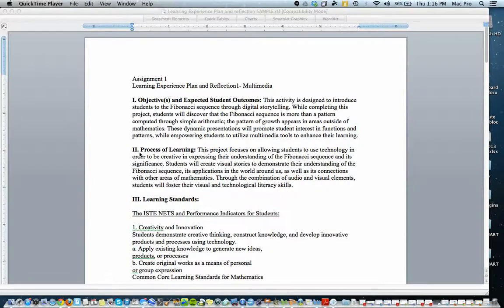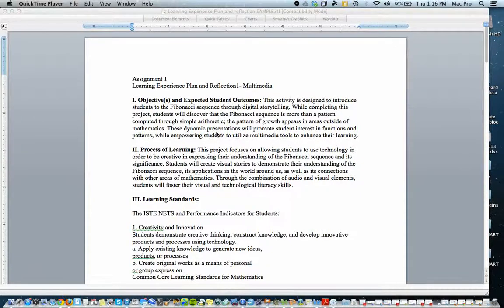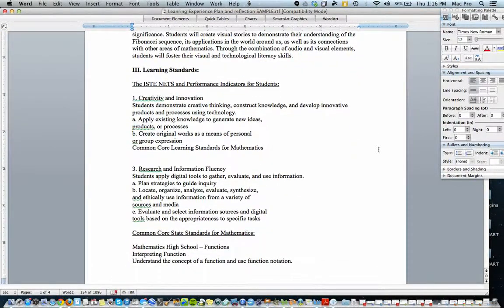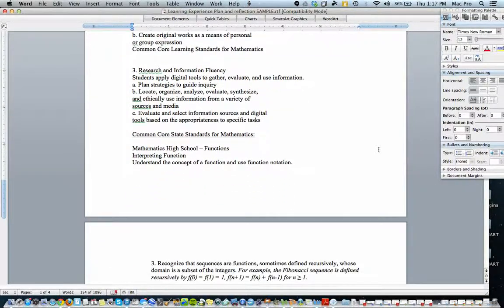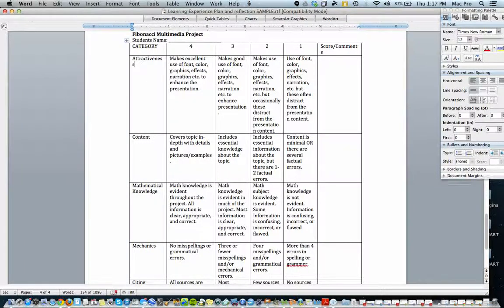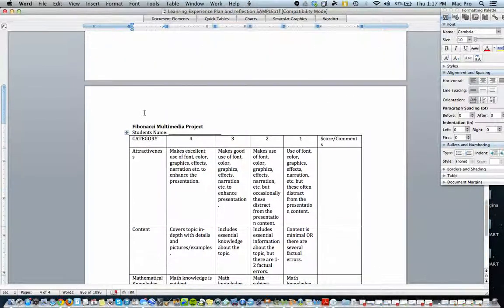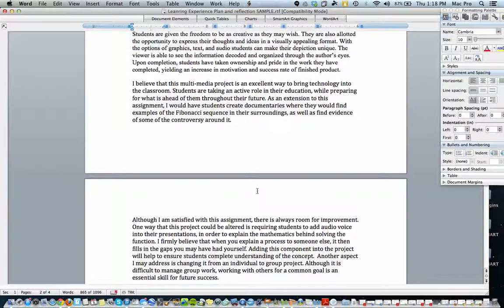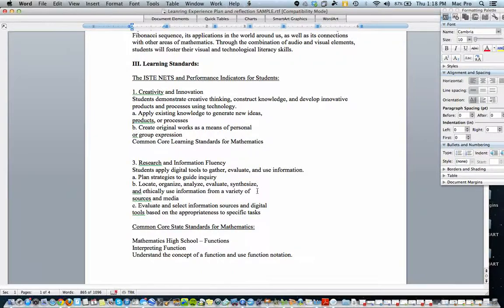How to Write an Outstanding Learning Experience Reflection